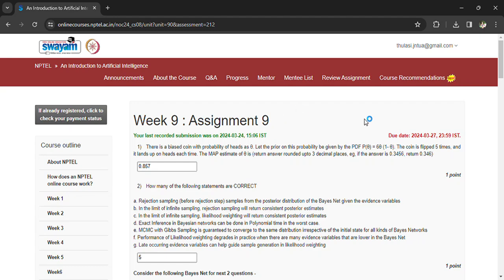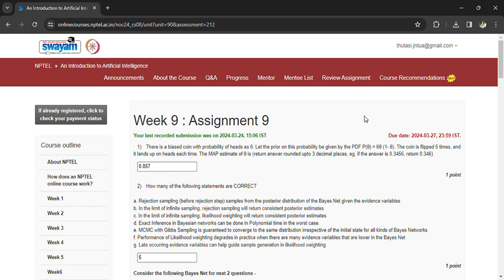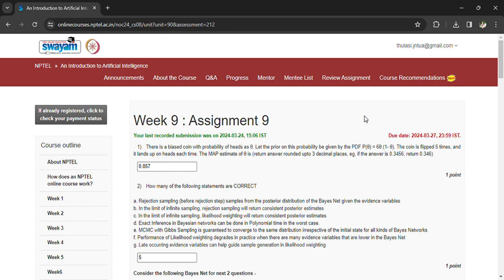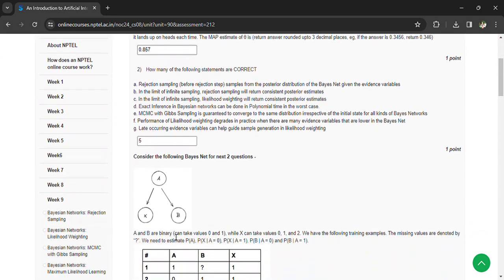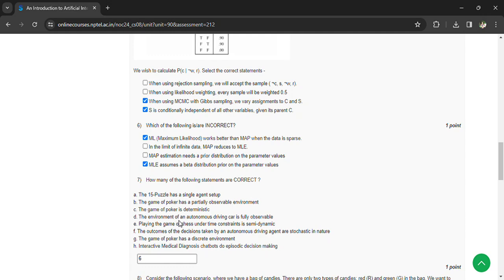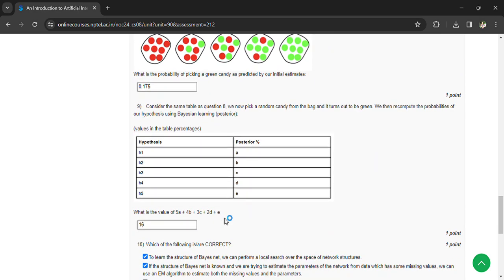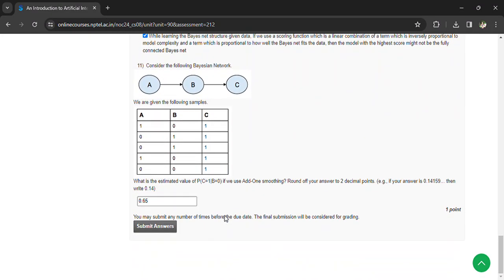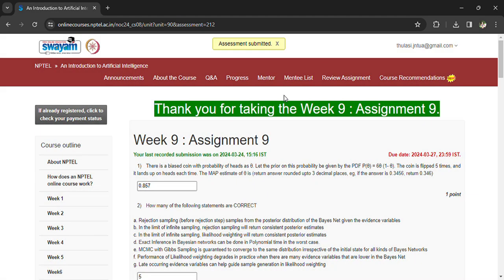NPTEL An Introduction to Artificial Intelligence Week 9 Assignment 9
NPTEL An Introduction to Artificial Intelligence Week 9 Assignment 9 Answers